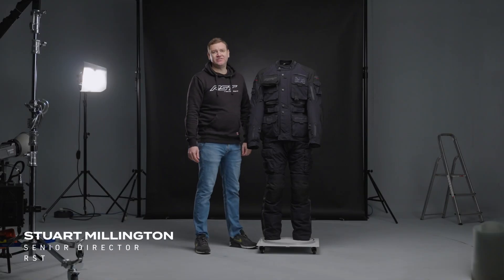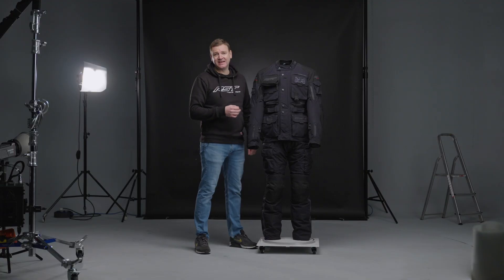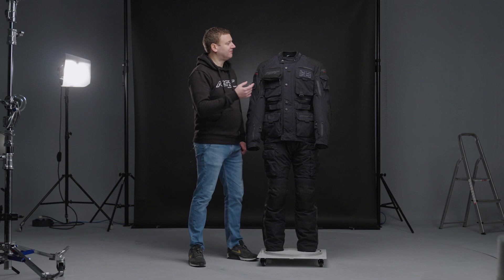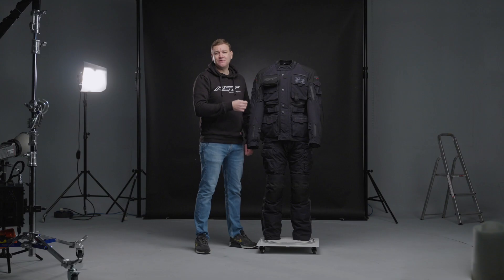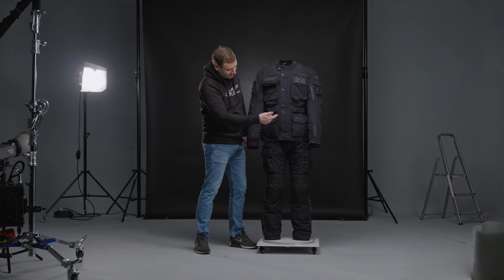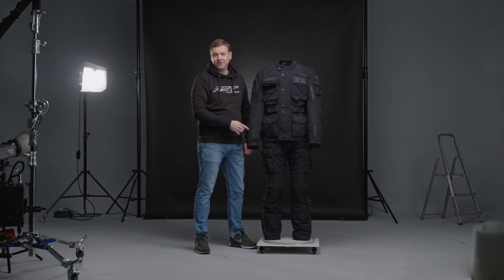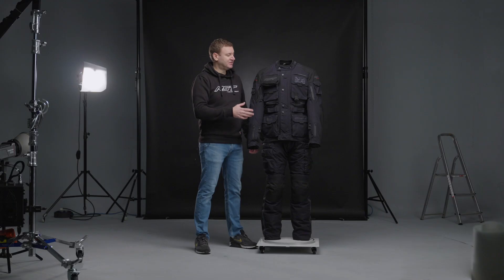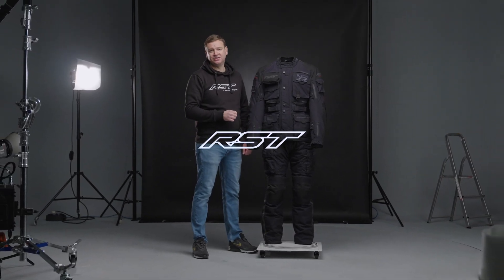RST Pro Series • Ambush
RST’s Senior Director Stuart Millington explains why the RST Pro Series Ambush Jacket & Jean are the ultimate motorcycle textile combination.

Featuring;
HTC heavy duty fabric
Level 2 armour throughout
Ballistic impact zone reinforcement
Removable thermal lining
SinAqua waterproof membrane
Airflow vents
A variety of pockets, including peage, hydration and storage

A truly technical combination that can go the distance! 💪